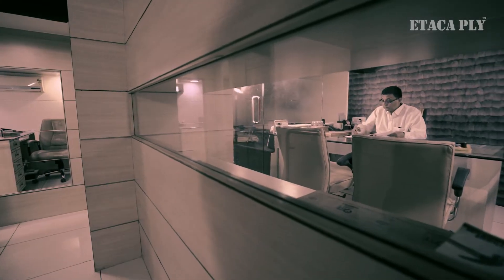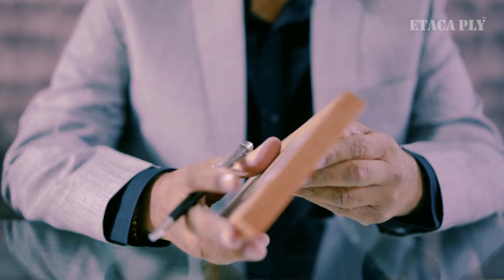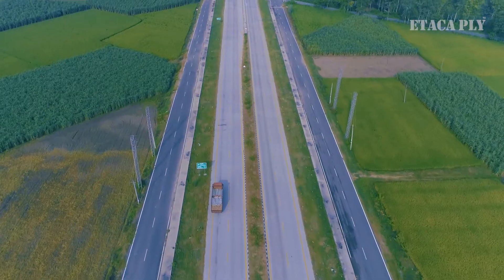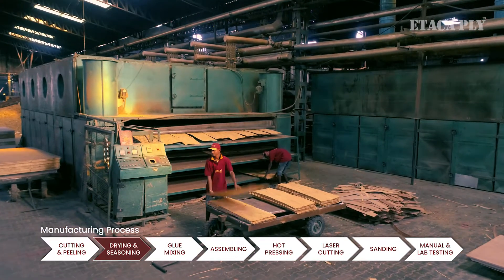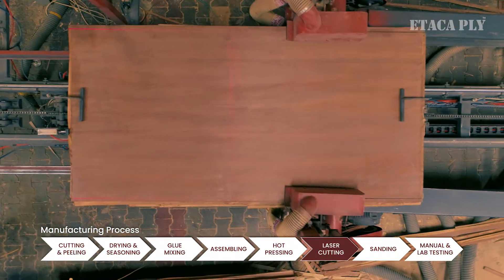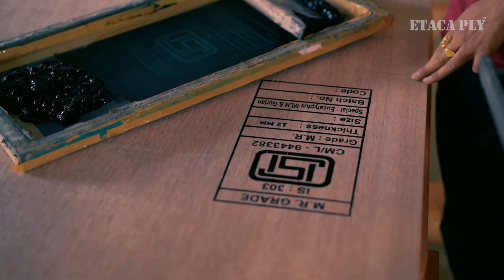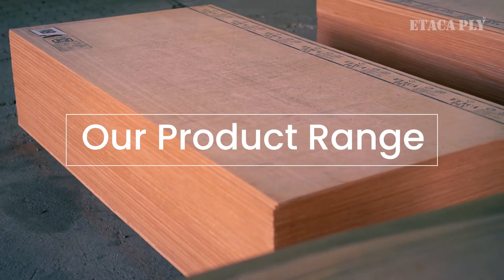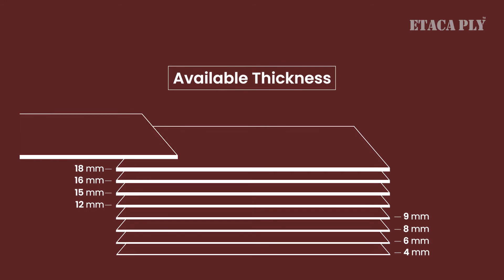Etaca Ply - Corporate Film